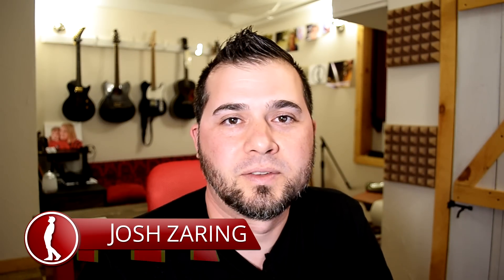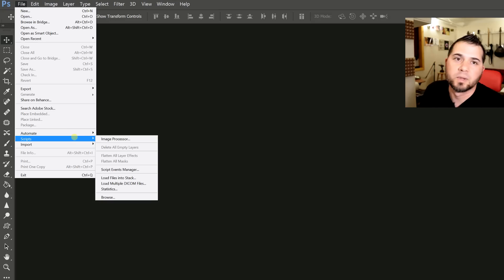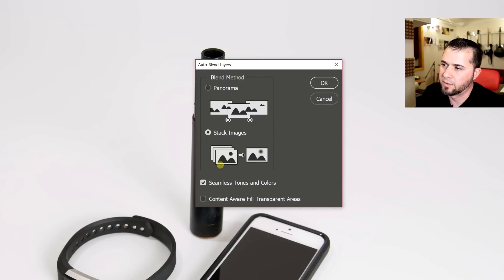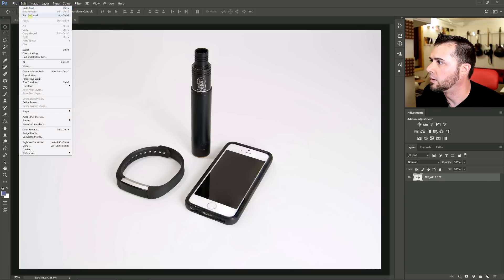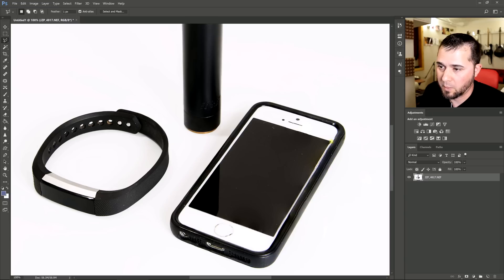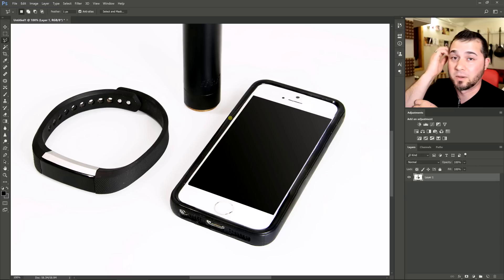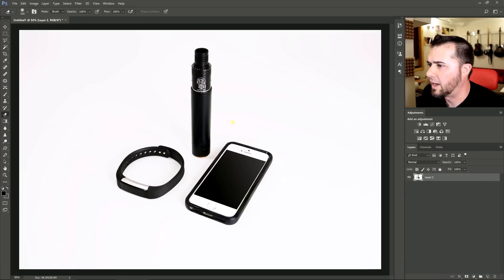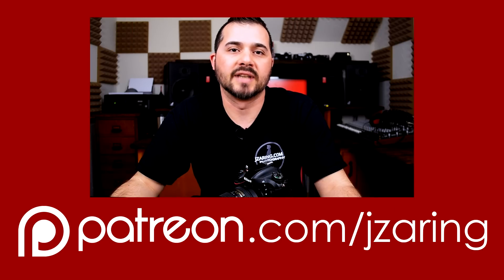Focus Stacking in Photoshop and how to fix common problems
In this video, I show you how I do focus stacking using Adobe Photoshop. This is part 2 of 2 videos, part one is

In the video, I also go over what I do when the images don't align perfectly and have a few areas that need fine tuning.

In this method, I used a small aperture (f/8) and focus points at different locations on the subject to effectively overlap the sharpest portions of several images and create one image in perfect focus.

If you end up purchasing anything through my links, I get a small percentage of the sale at no extra cost to you. This REALLY helps this channel keep creating content!

Big Camera: Nikon D610

Lenses I use most: Tamron 15-30 f/2.8 Nikon 24-120 f/4 Nikon 50mm f/1.8D Nikon 85mm f/1.8G

Small Camera: Panasonic Lumix G7 w/14-42mm

Action Camera: GoPro Hero5 & Apeman A80

The amazing bag that fits most of my gear: Lowepro ProTactic 450 AW

Software: Adobe Creative Cloud Photography plan Vegas Pro 15 PreSonus Studio One